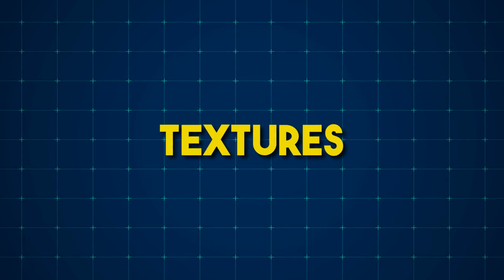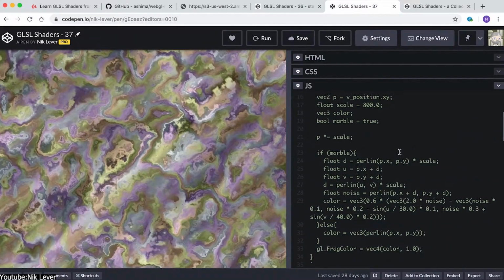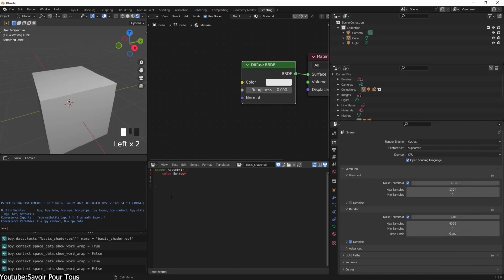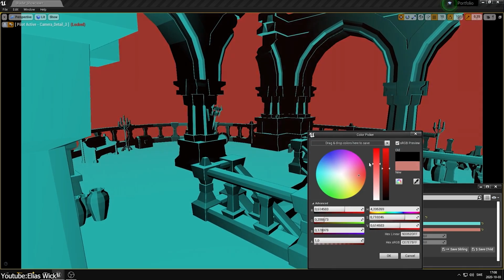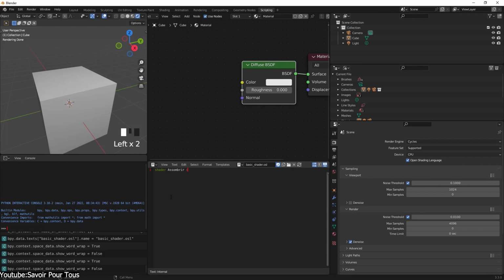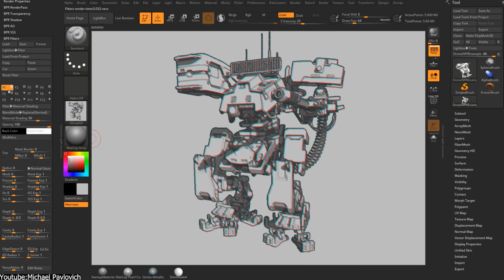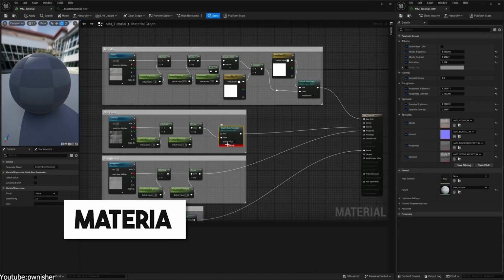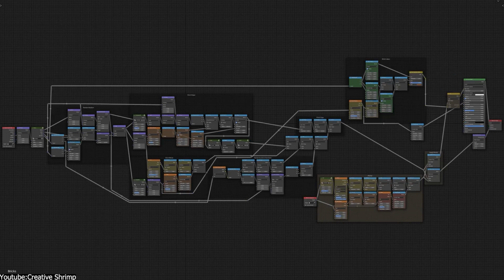Textures vs Materials Vs Shaders: What you Need to Know!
Learn from Paul Caggegi, creator of this cool course

If you are a 3D artist, you have certainly come across these 3 terms: Textures, Materials, and shaders. The question is: Why do we have all these terms and what is the difference between them? Let's figure it out in this video!

Productivity►:
Clean Panels